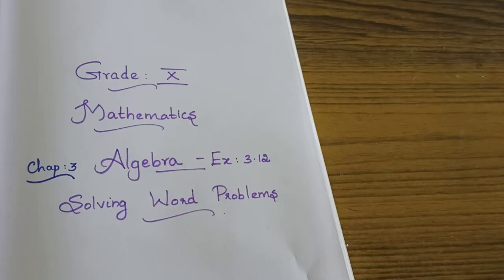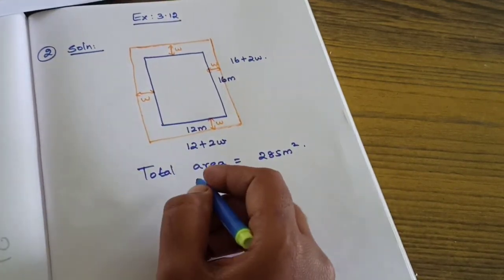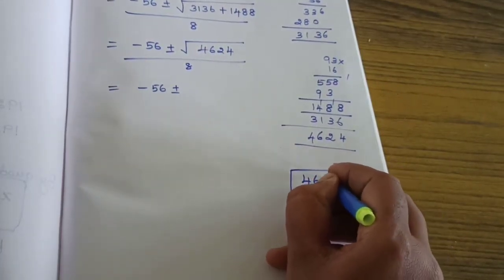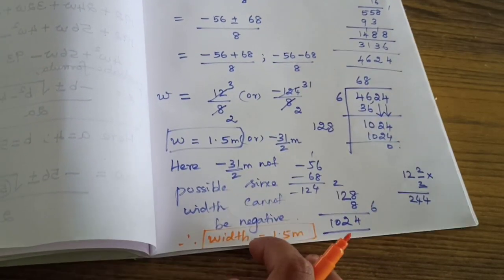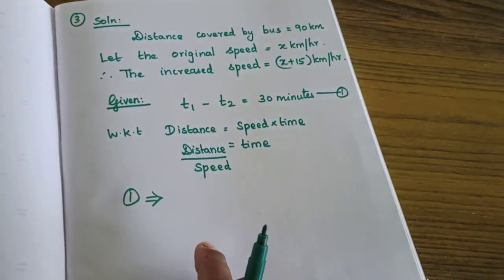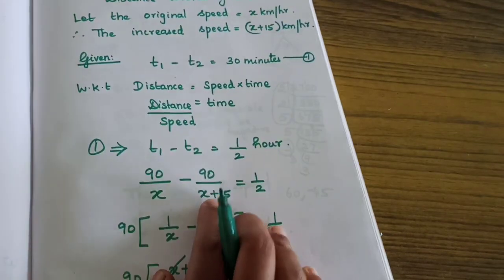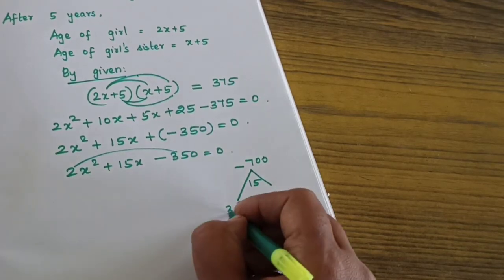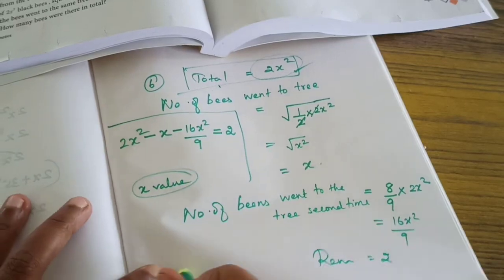Grade X - Maths || Solving Word Problems Algebra 28/09/2020 || Bethalahem Matric School